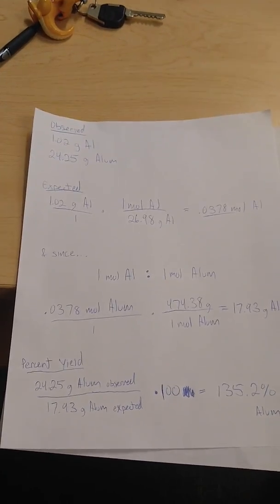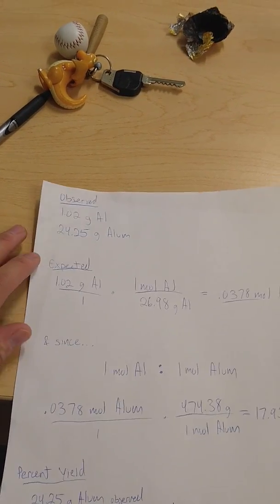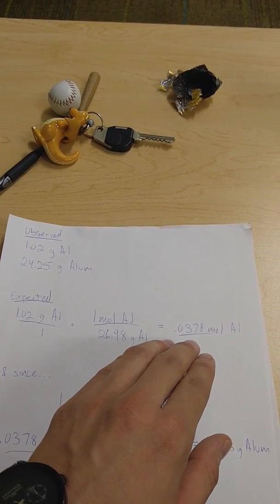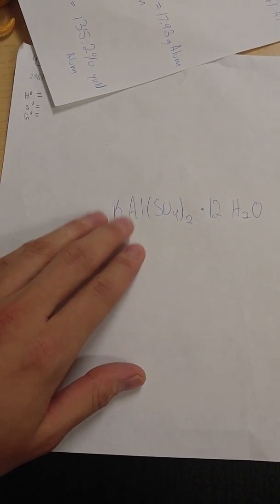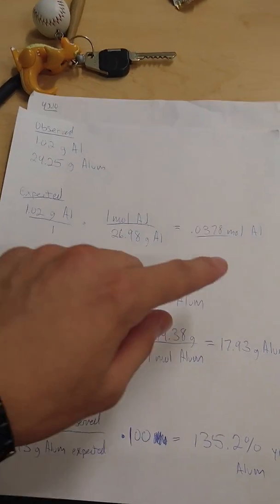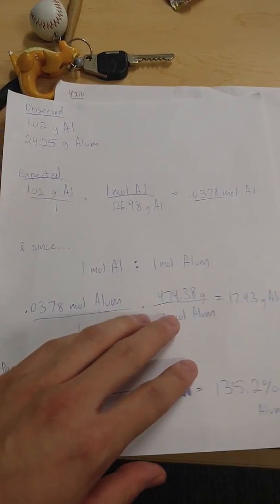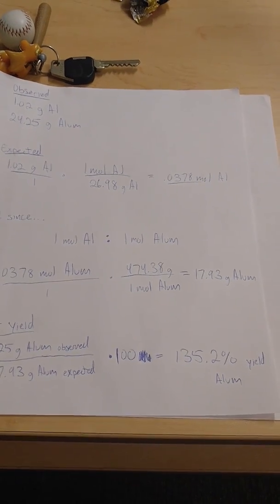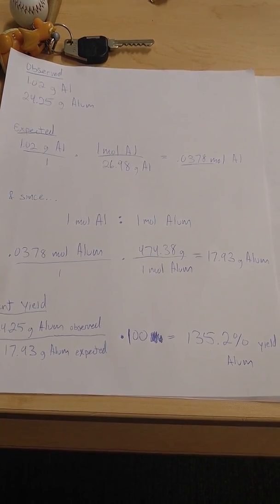Alum Crystal progress and percentage yield